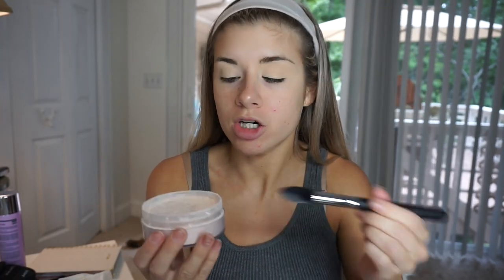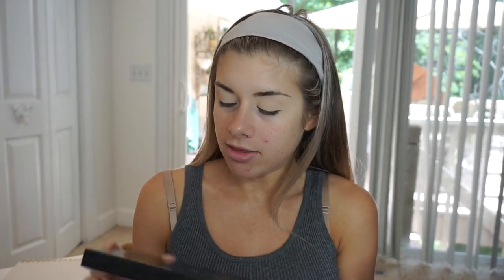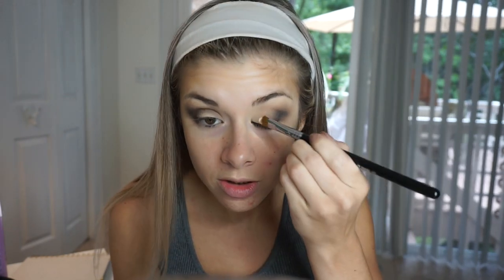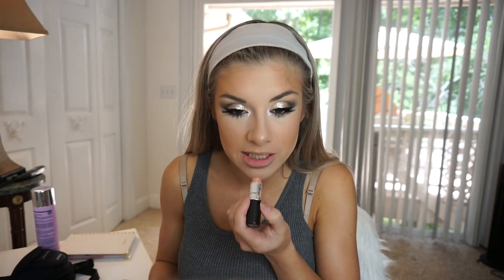Full Coverage Glam Makeup Tutorial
Hair tutorial from this look

snapchat fmaczka

products mentioned:

Violet Voss laura lee palette
ardell lashes
nyx eyeliner
Urban decay all nighter foundation
este lauder double wear foundation
Mac lipstick japanese maple